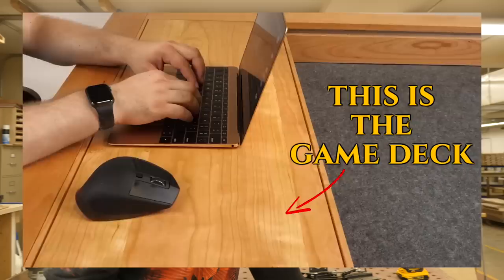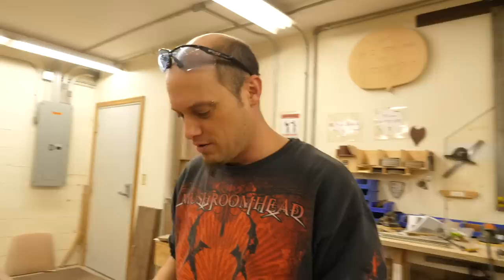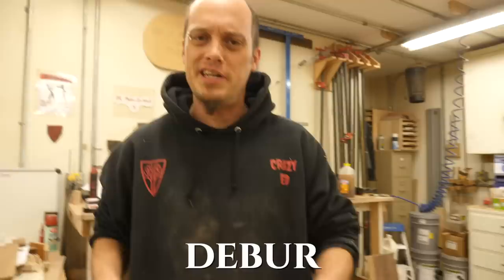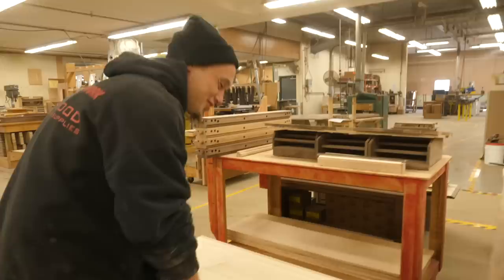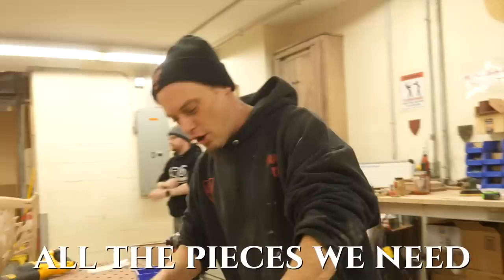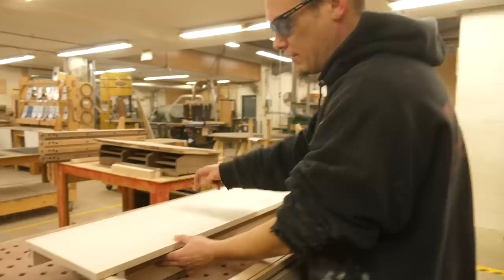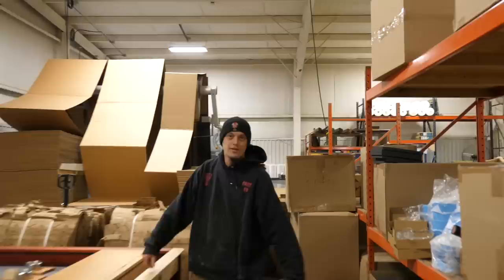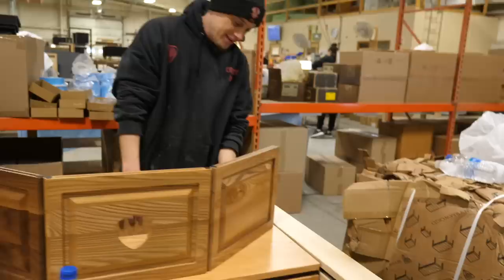Can Crazy Ed Solve This? (yes, he can) S12E06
In S12E06 of Wyrm Lyfe, Crazy Ed creates a new Game Deck, But Kelli isn't impressed.